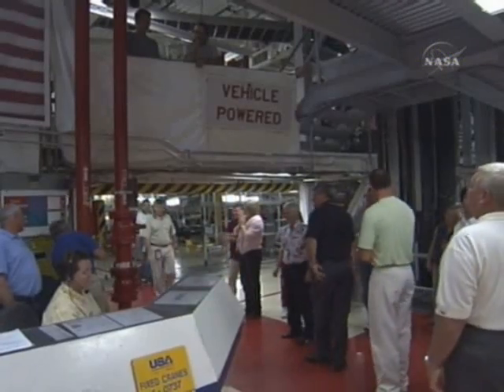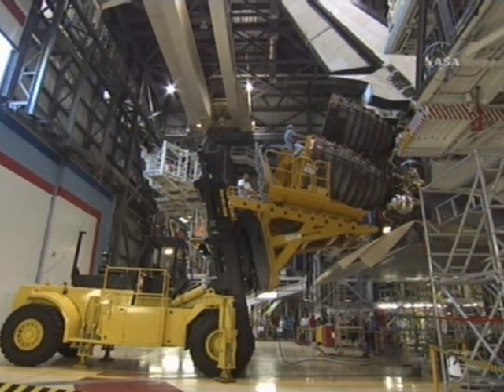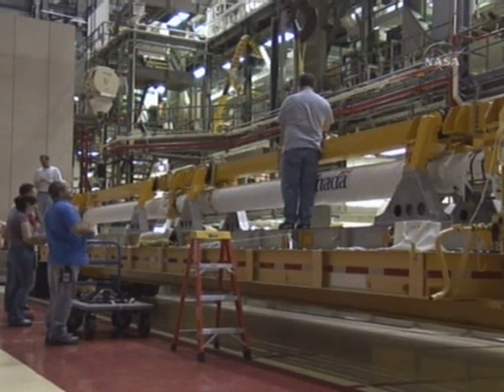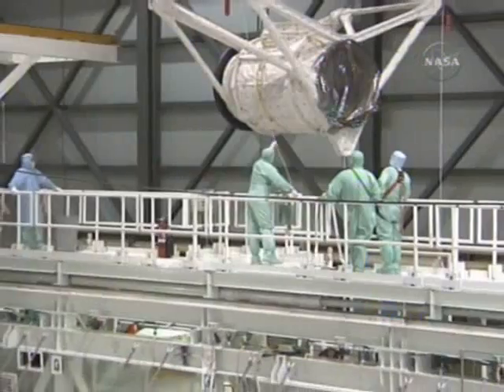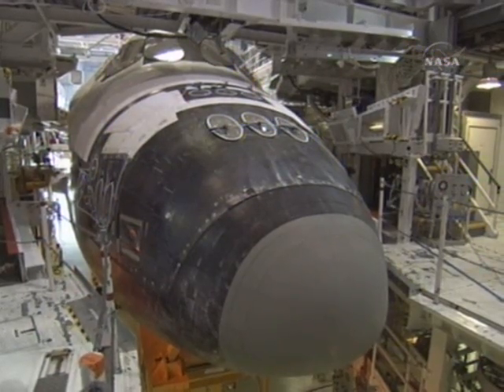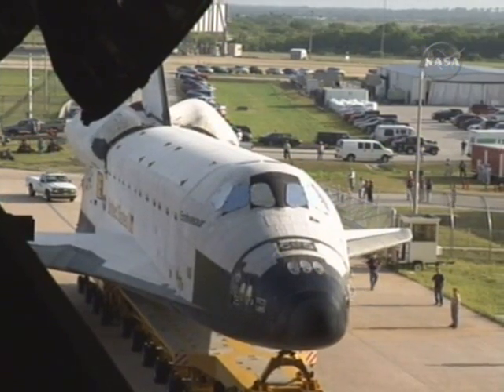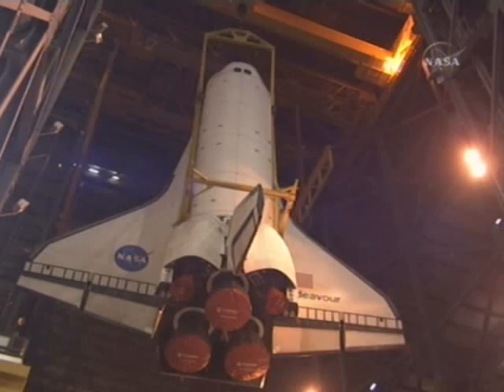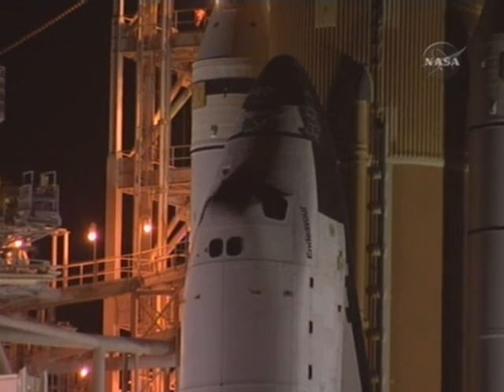STS-118 - Shuttle Endeavour preparation for launch